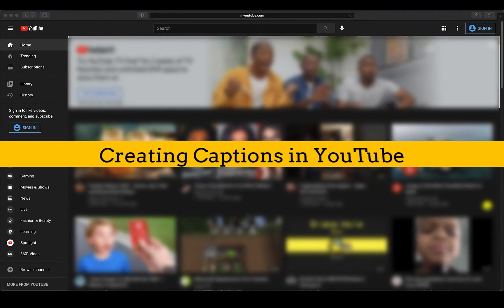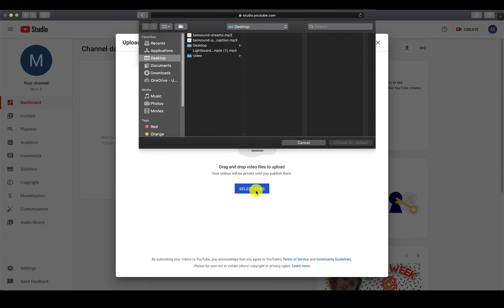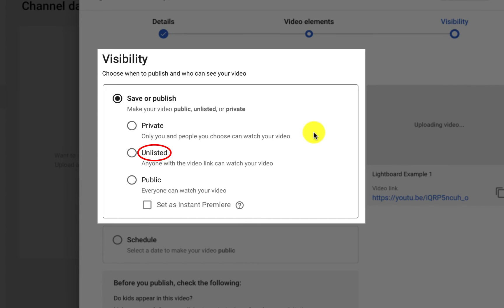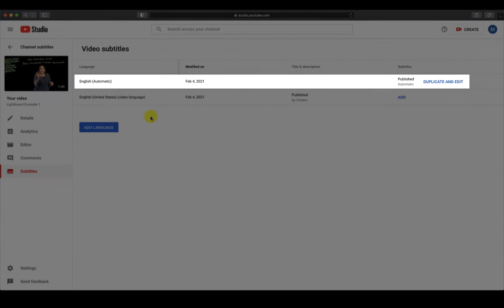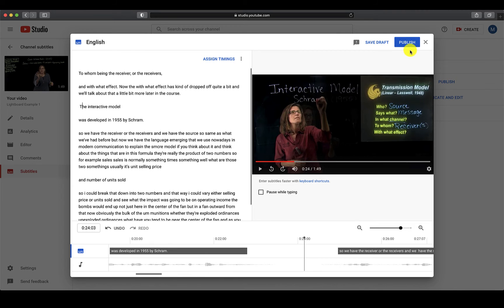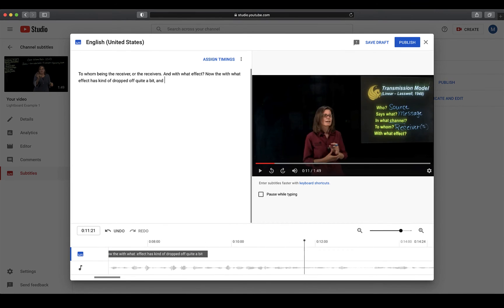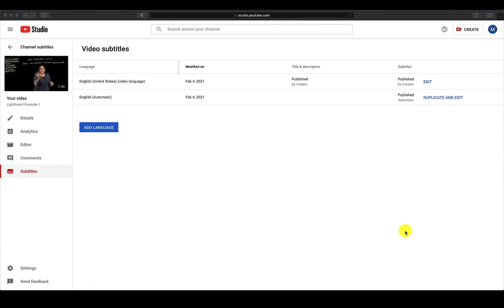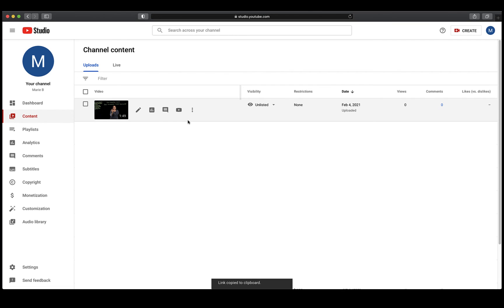How to Create Captions in YouTube